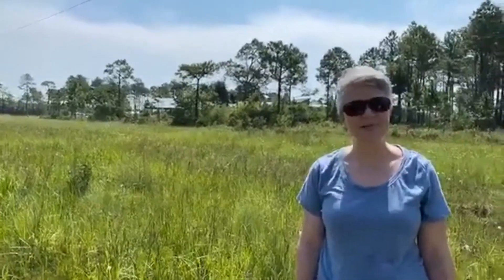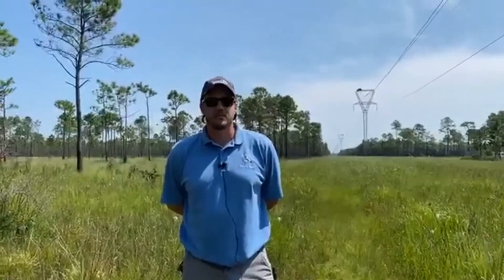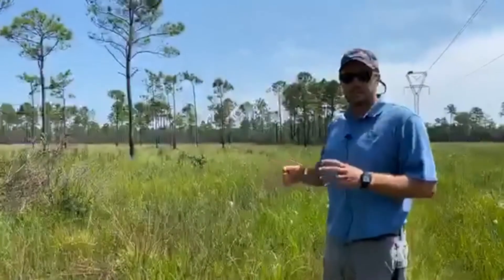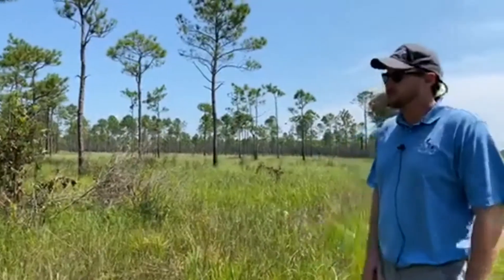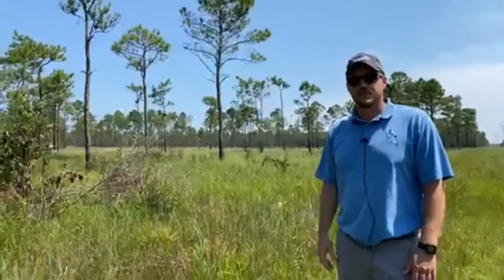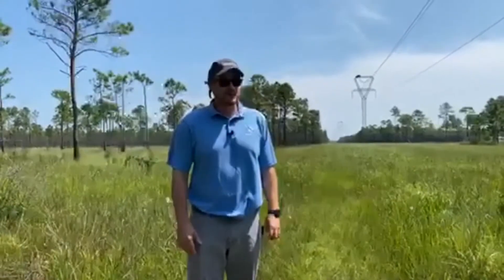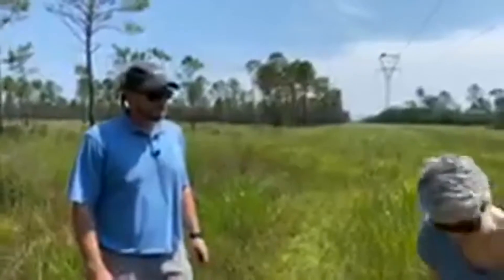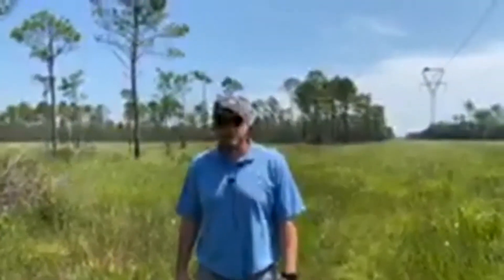Boardwalk Talk: Pine Savana and Flatwoods: Gems of the Gulf Coast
Pine savanna and flatwood habitats were once very abundant across the southeastern United States. They are now quite rare. Jonathan Pitchford, Stewardship Coordinator at the Grand Bay National Estuarine Research Reserve shared some of the exciting work to restore and monitor these Gems of the Gulf Coast.